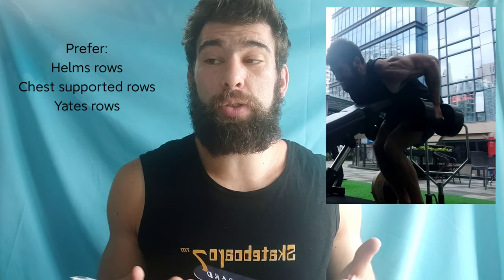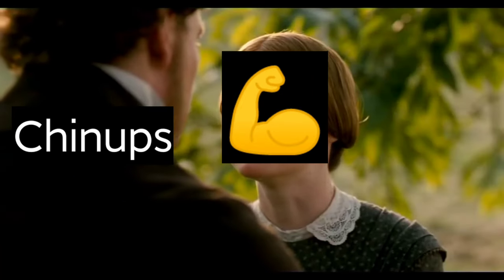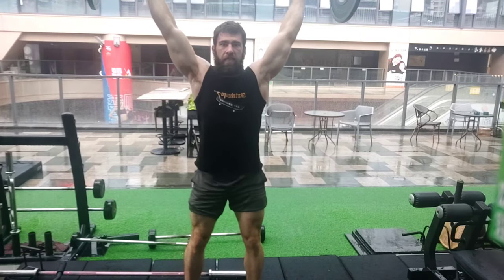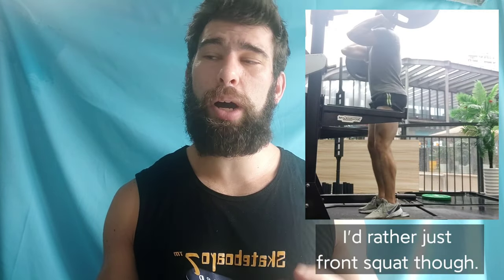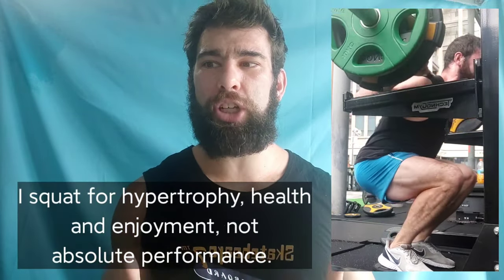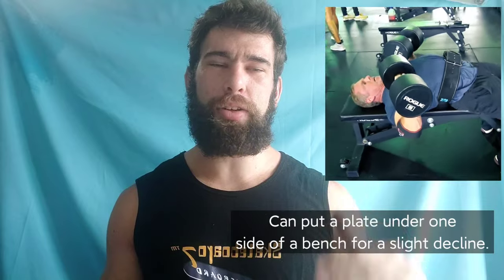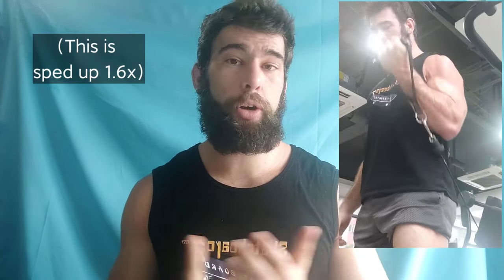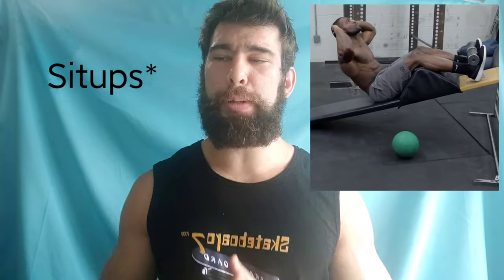20 FANTASTIC Hypertrophy Movements (THAT I DON'T DO!!)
Twenty GREAT movements to help you GAIN MUSCLE...that I take a hard pass on for various reasons.

Timestamps:
00:00 Geoff Says Hello
00:14 1 One Arm Rows
01:26 2 Conventional Deadlifts
02:00 3 Chinups
02:38 4 Olympic Weightlifting
03:31 5 Goblet Squats
04:12 6 Low Bar Back Squats
05:28 7 Cable Rows
06:17 8 Pendlay Rows
06:58 9 Meadow's Rows
07:51 10 Decline Bench Presses
09:00 11 One Arm Pulldowns
09:37 12 Bradford Presses
10:15 13 Pec Dec/Reverse Pec Dec
10:52 14 Front Raises
11:49 15 Upright Rows
13:10  16 Strict Curls
13:51 17 One Arm Cable Curls
14:38 18 Hercules Curls
15:22 19 Seated Calf Raises
16:00 20 Incline Situps
16:45 Grab My Book It'll Help A TON!

Geoff's Book? (Currently on sale for $15, has 4.7 stars, rave reviews, enjoy!)
Geoff's Instagram?
Geoff's Medium?
Geoff's Quora? (you probably already know!)